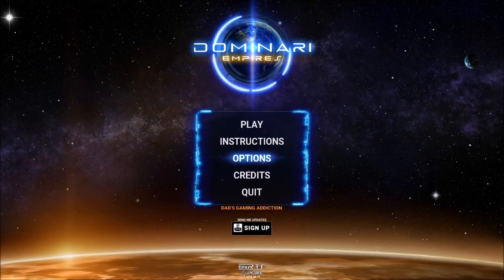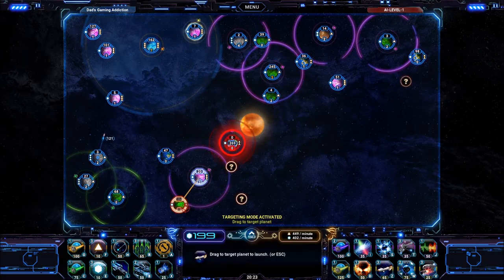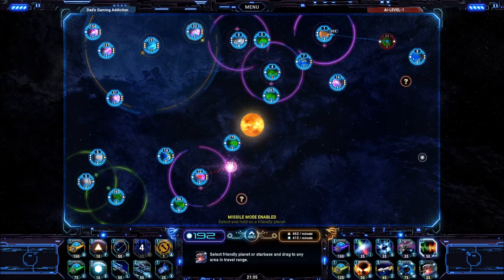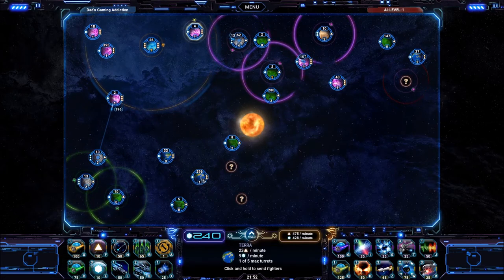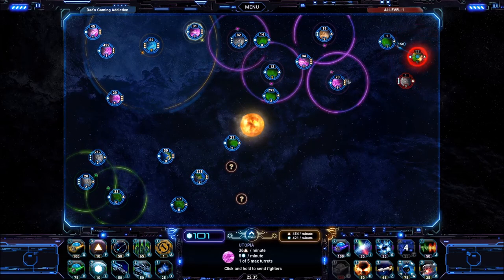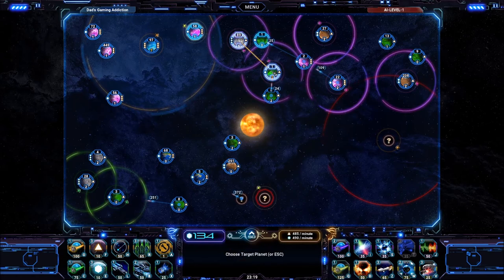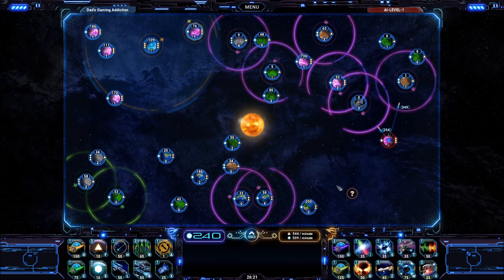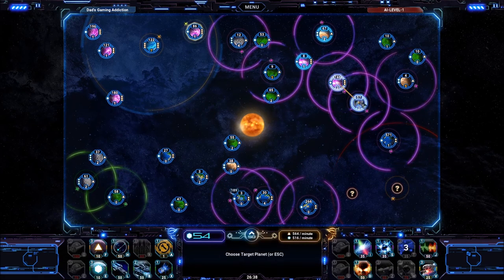Dad on a Budget: Dominari Empires Review